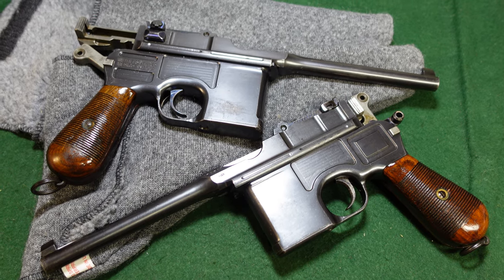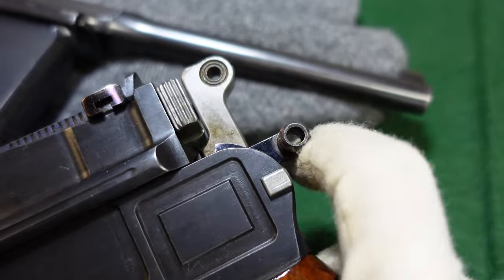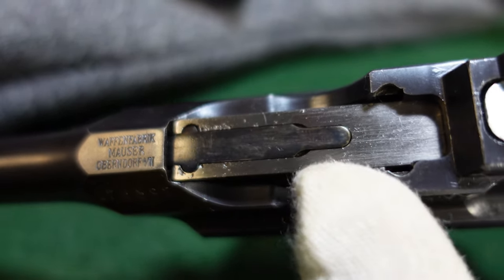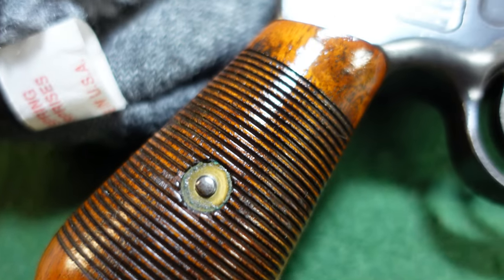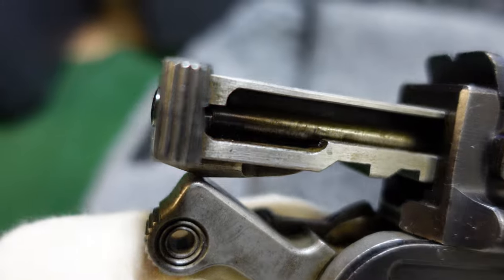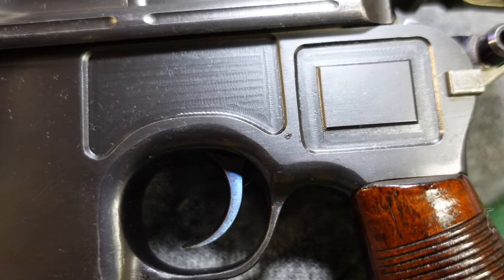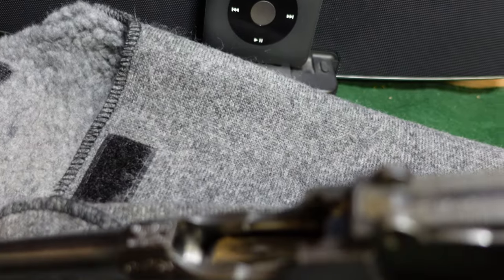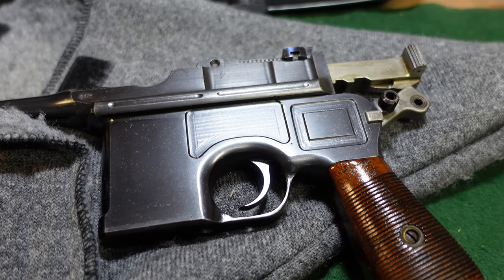Mauser Spotlight: The Late Pre-War Commercial Mauser C/96 Broomhandle Overview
Today we're looking at a high condition pair of Mauser C/96 Broomhandles made towards the end of the era known as Pre-War Commercial guns.  We'll take a closer look at some of the differences in these guns vs earlier guns, as well as talk about some of the ways that WWI changed Mauser's output and appearance.  These peacetime guns are made to extremely high commercial standards, and while not as well finished as earlier guns, they are every bit as high quality.